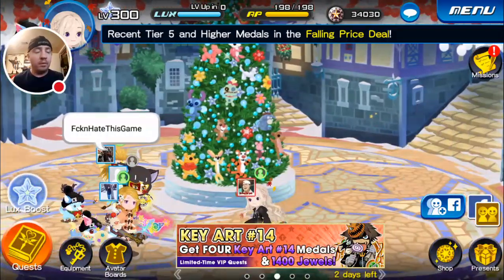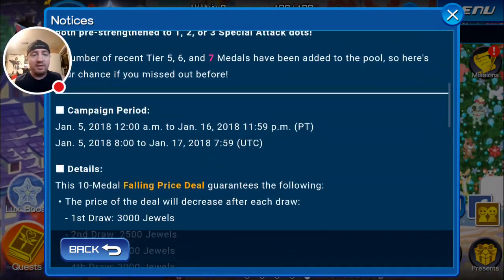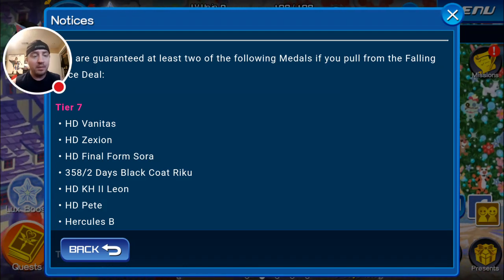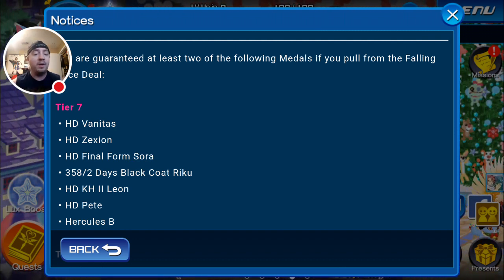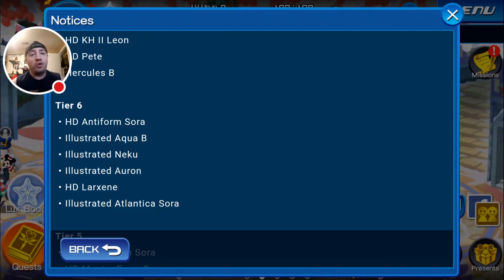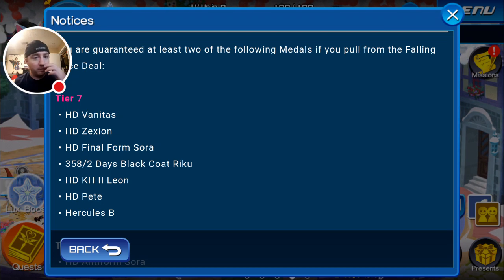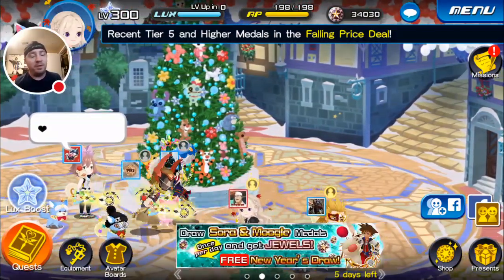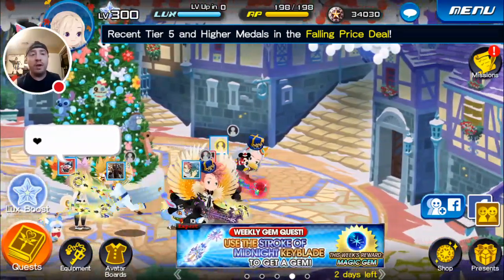Kingdom Hearts Union X: Falling Price Deal, To Pull or Not To Pull?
This banner is definitely a potential double edged sword but no risk, no reward!